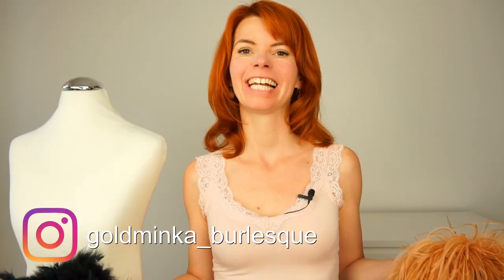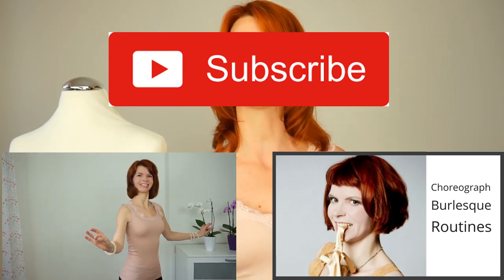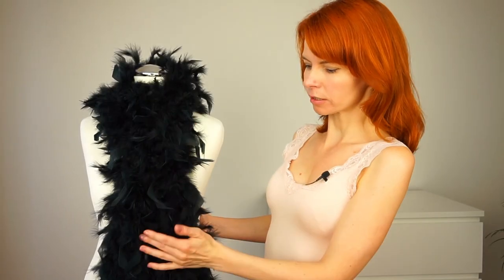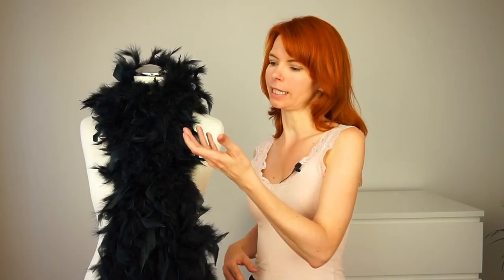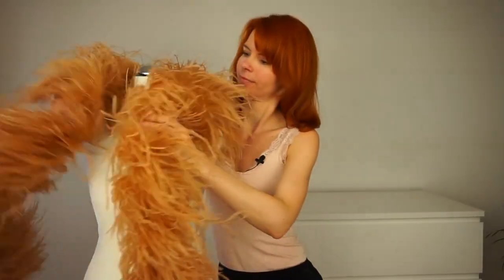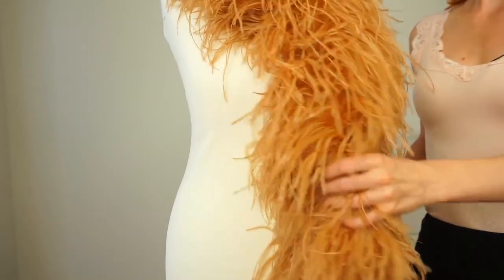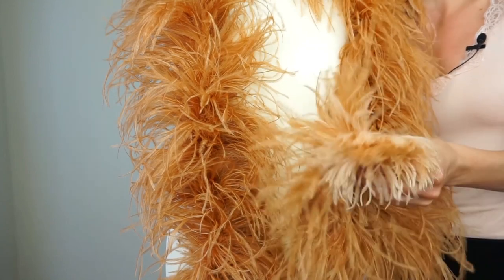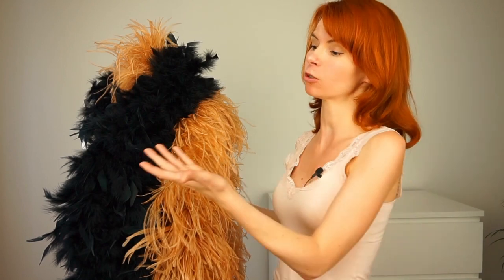FEATHER BOA Battle - Cheap vs. Expensive - Which one is better?- Burlesque Dance Tutorial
In this video I'm gonna compare a cheap Feather Boa to an expensive Feahter Boa. Which are the pros and cons of each one?

Whatch this video!

I will reveal the secrets of a shimmy; show you how to stocking peel in a sensual way and how to dance with a luxirious feather boa.
The goal of my channel is making you feel beautiful and finding your inner feminity & sensuality by discovering your inner and outer beauty.

GoldMinka